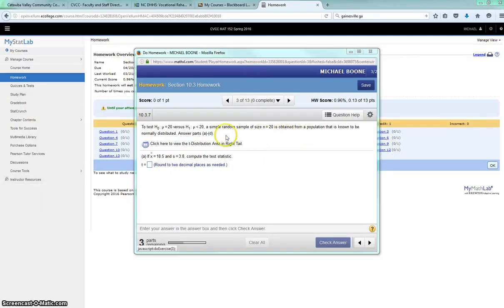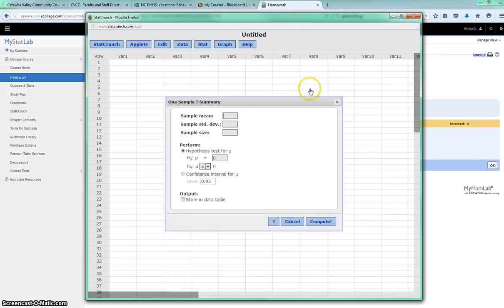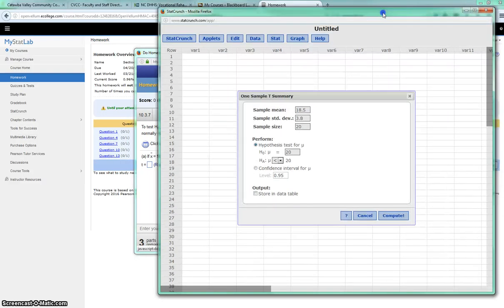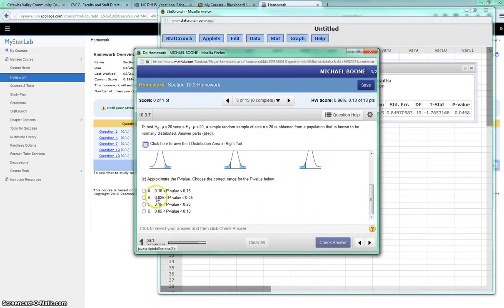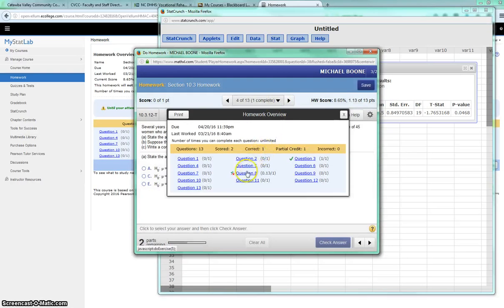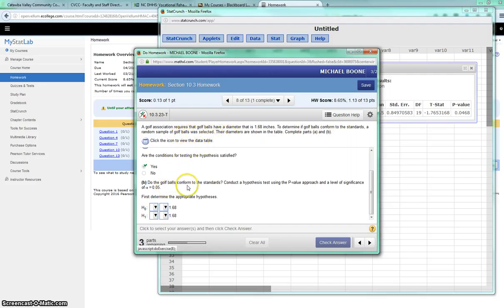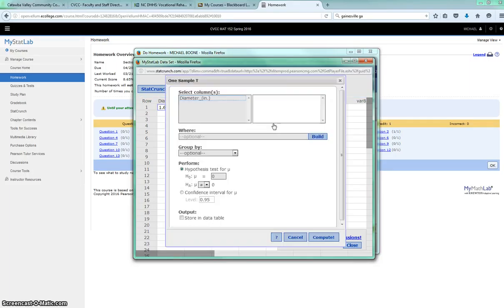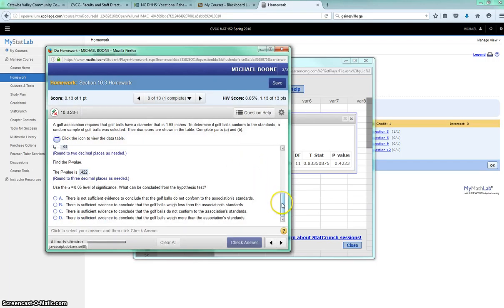CVCC MAT 152 Ch 10 Sect 3